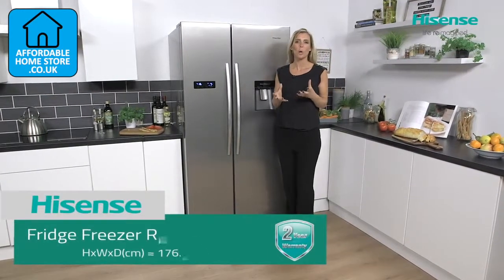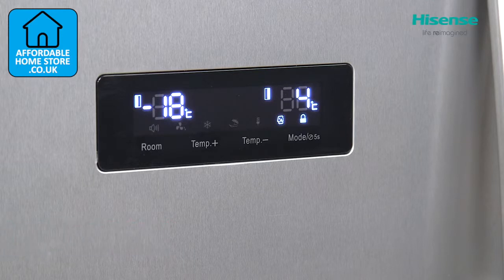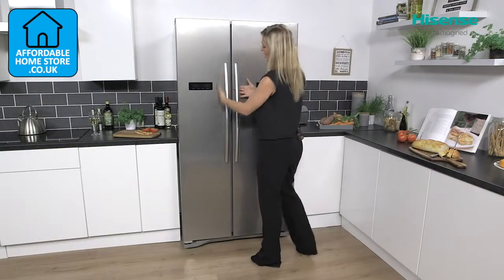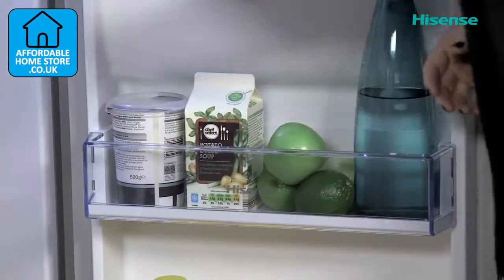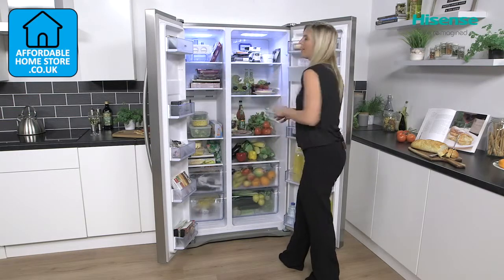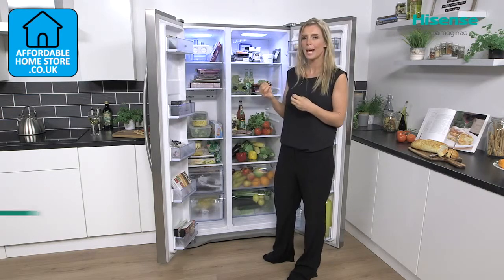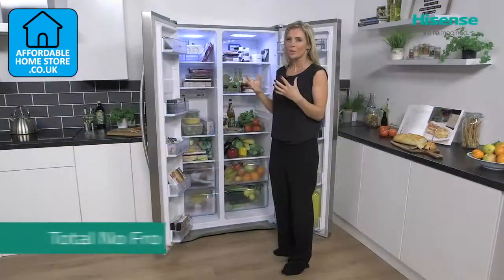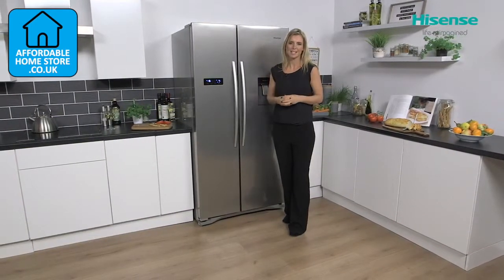RS741N4WC11 Hisense American Fridge Freezer